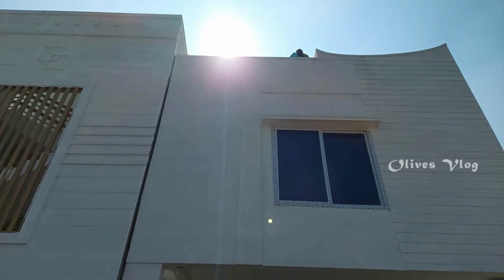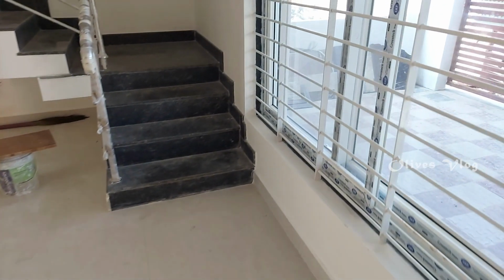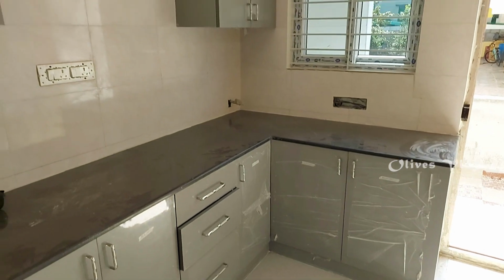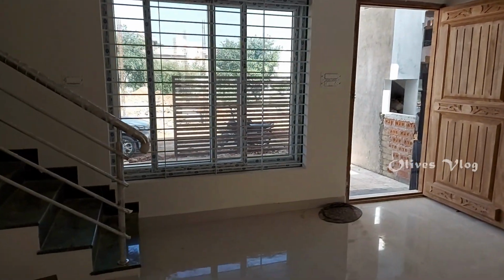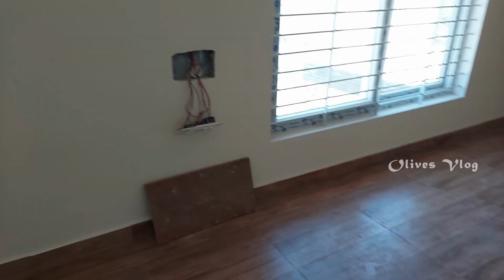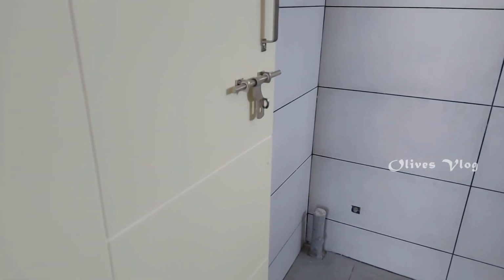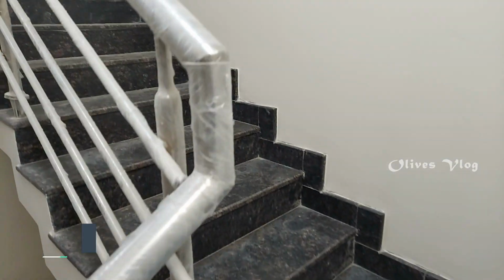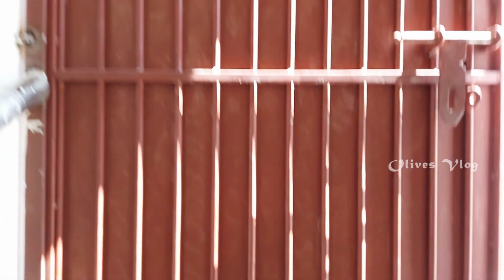New 3bhk Duplex House | For Sale In Bangalore | NRI Layout | Near Ramamurthy Nagar | 20x47, 940 sqft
New 3bhk Duplex House | For Sale In Bangalore | NRI Layout | Near Ramamurthy Nagar | 20x47, 940 sqft | Olives Vlog |

House Details.
New 3bhk Duplex House.
Site 20 x 47, 940 Sqft, North Facing Site, North Facing Door.
B Khata, DC Converted, Owen Borewell, 2Car Parking.
Located At- NRI Layout, Near Ramamurthy Nagar.

House priced at Rs - 1.10 Cr, Slightly Negotiable.
And 1% Brokerage will be extra on sale price.
Watch and Listen to Complete Video Read the Full Description
For further Information and site visit.

3 Units 2BHK (2) + 1RK (1) Ground + 2 Floors For Sale Near Horamavu New Building 2020.